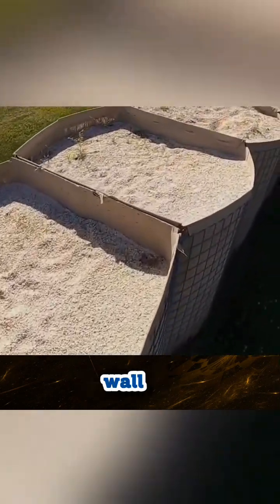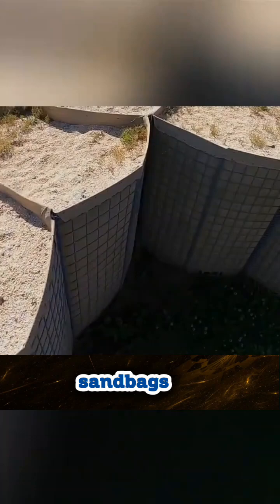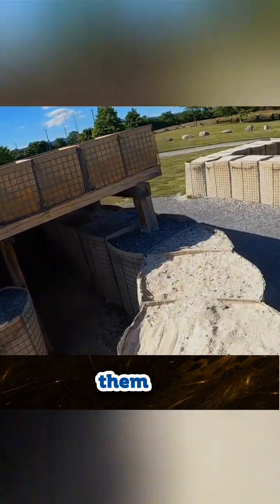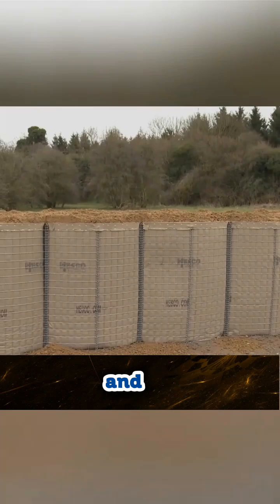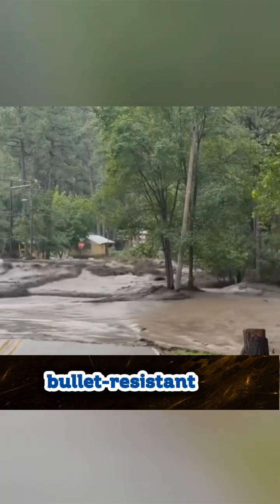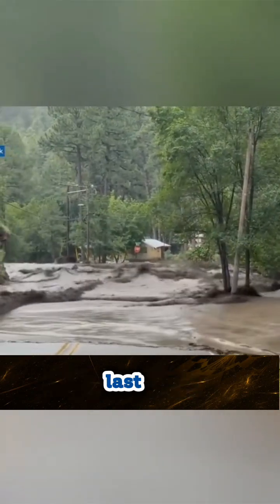"😱 10-Second Military Wall! Bulletproof, Floodproof & Built Like a Monster 🚀🛡️"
💥 What if I told you a wall can rise in just 10 seconds? The U.S. military created a rapid-deploy barrier that unfolds like magic. From a compact container to a blast-resistant wall, it’s faster, stronger, and smarter than sandbags. 🚀

Built with a steel mesh shell and a special liner, just add dirt, sand, or gravel—and you’ve got protection against bullets, blasts, and even floods. 🌊🛡️ Whether on the battlefield or in disaster zones, this wall stands tall when everything else falls.

🔥 Watch how this genius invention works and decide for yourself:
👉 Would YOU want one of these outside your home?